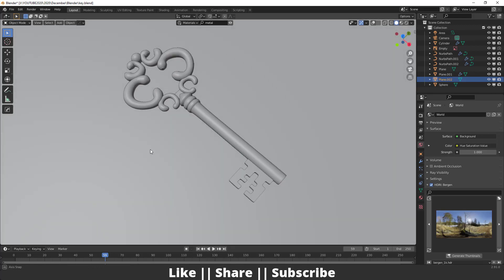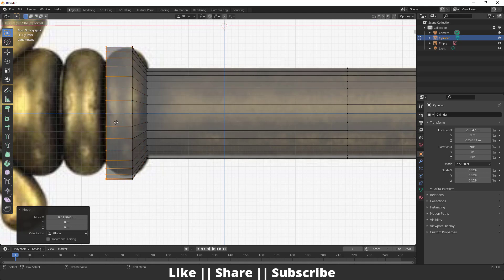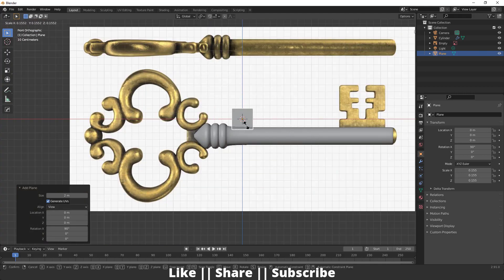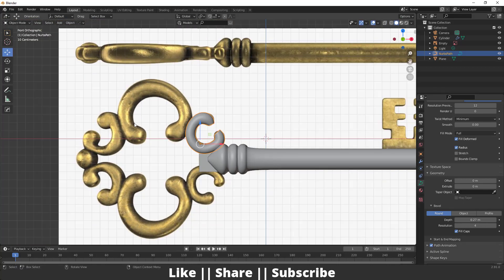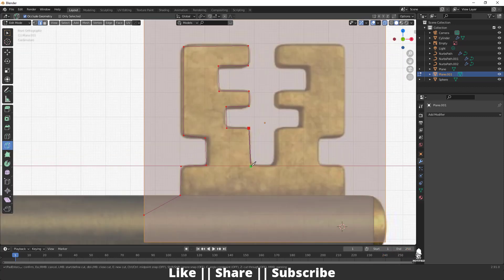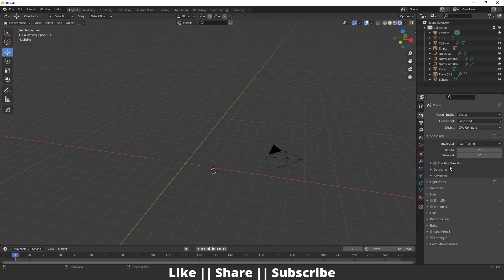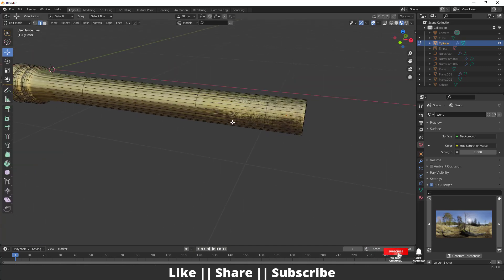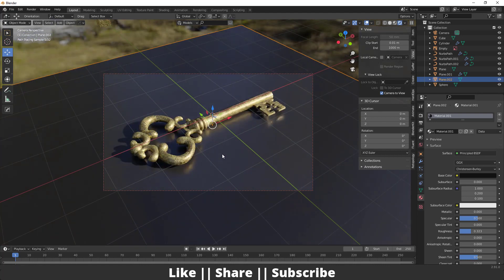Midlevel key || Modeling, Texturing and Unwrapping in Blender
Hello, guys, I hope you are doing well and in this video, I'm going to show you can Modeling Medieval Key in Blender and I hope you will like this tutorial if you like the video make sure to hit the subscribe button and hit the bell icon too.